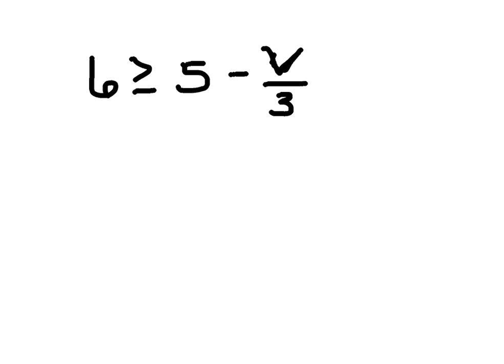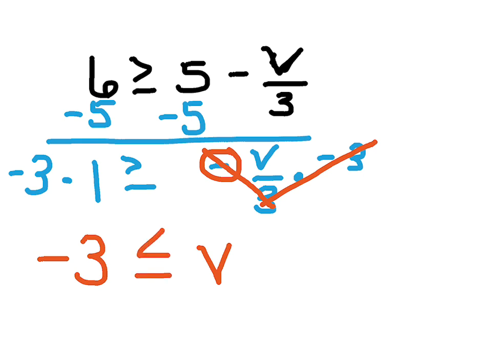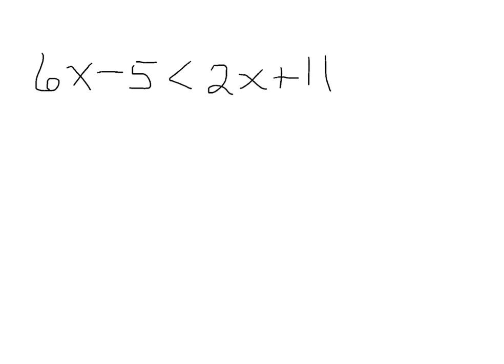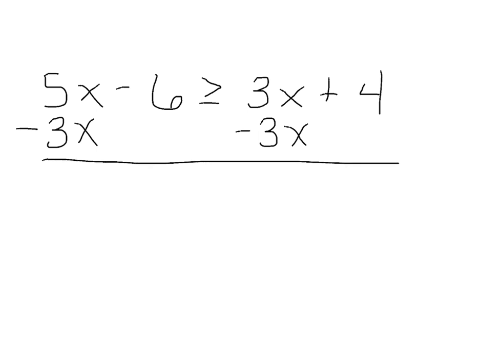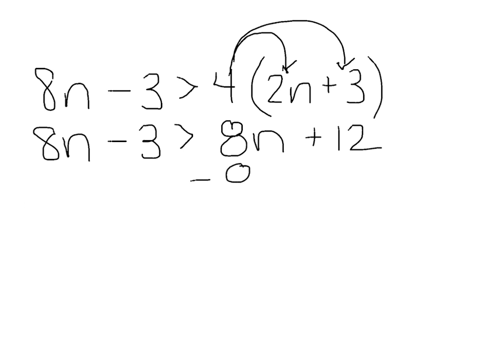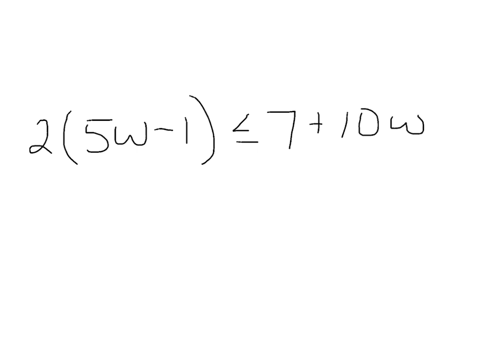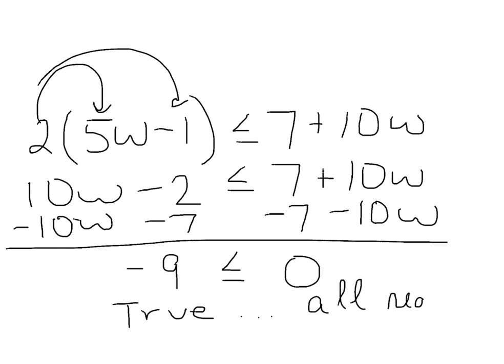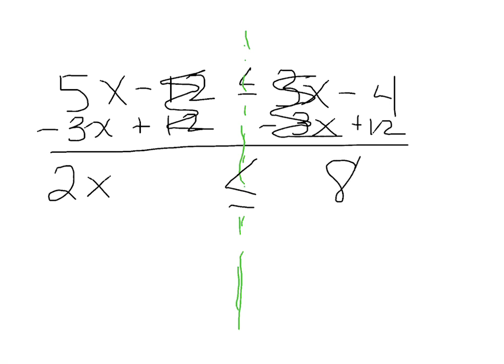Conclusion to Algebra - Section 2.4